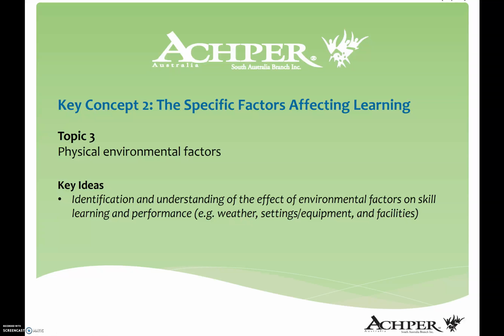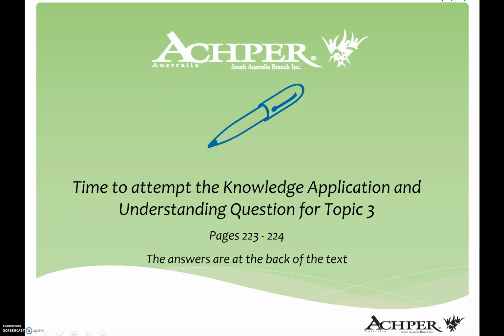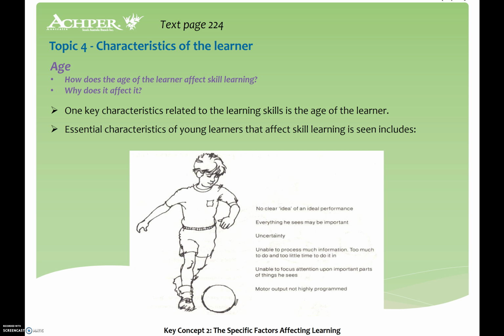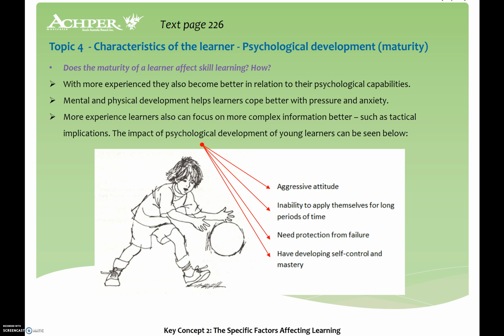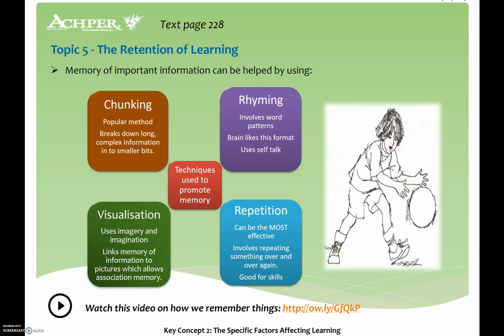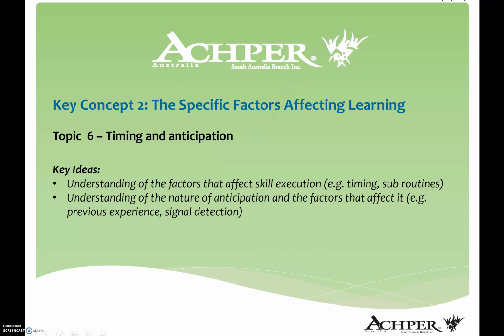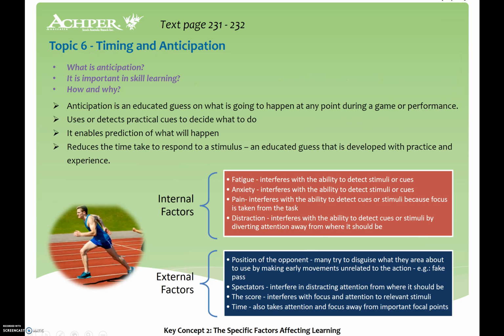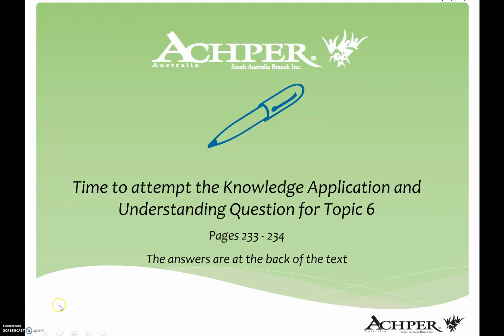specific factors affecting performance part 2